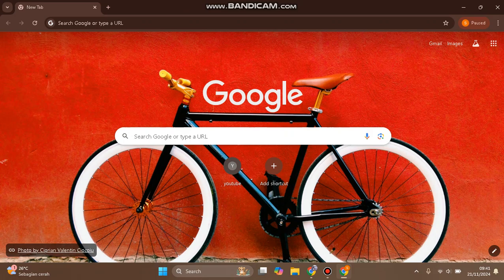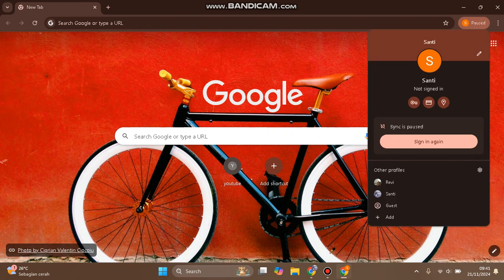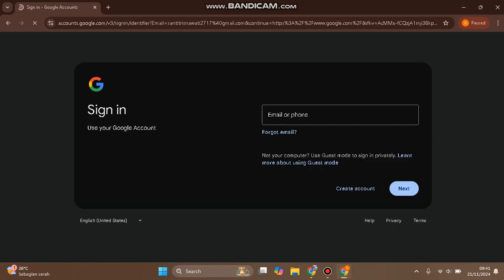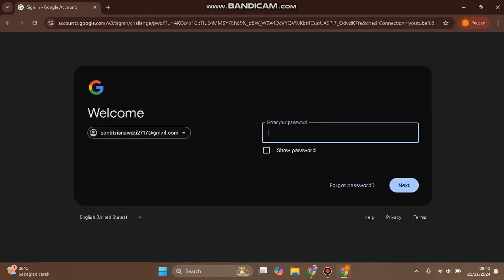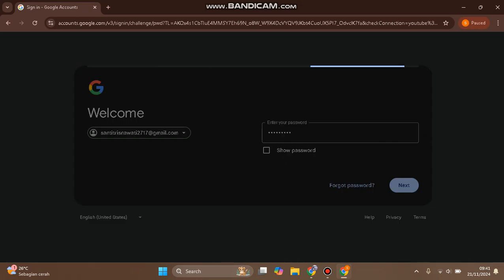❤ TRAINING: How To Fix Google Chrome Sync Paused Error | English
Frustrated with Google Chrome's annoying sync pauses? 😤  In this video, we'll dive deep into the issue and provide you with effective solutions to get your Chrome sync back on track